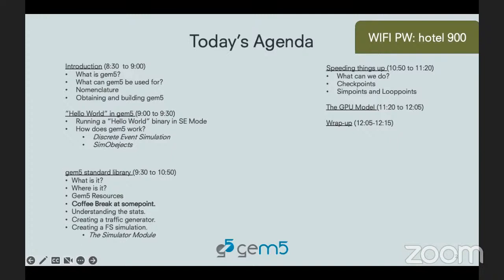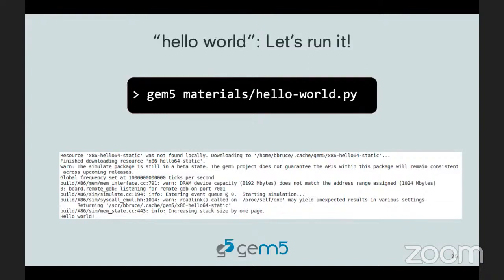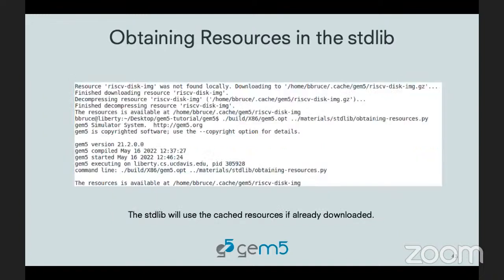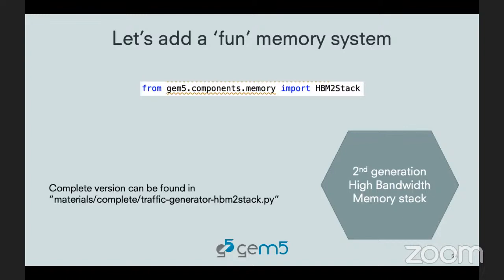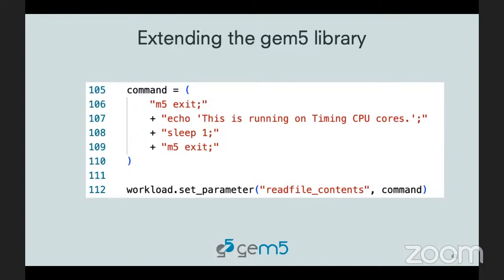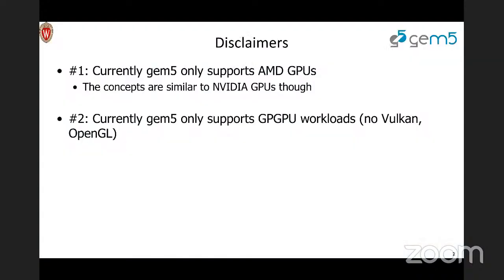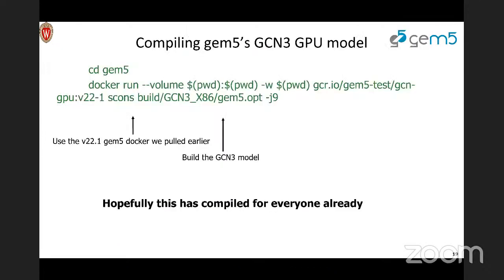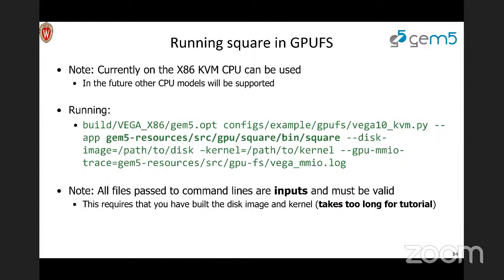gem5 Tutorial at HPCA 2023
This is an archived recording of the HPCA 2023 gem5 Tutorial, held on February 25th in Montreal, Canada.

The event utilized a gem5 Codespaces repository found Please note that since this event has finished you will no longer be able to create a code space via this repository.

During the event we had issues with our microphone. As such some parts of this presentation have been edited out due to lack of sound. We apologies for this.

for more details of this event and an archive of the event slides.